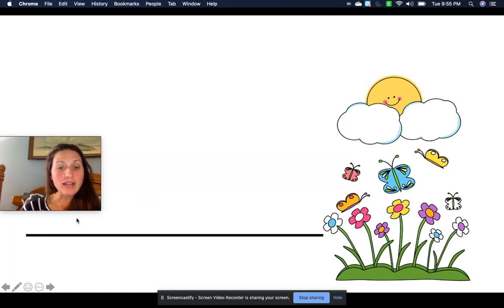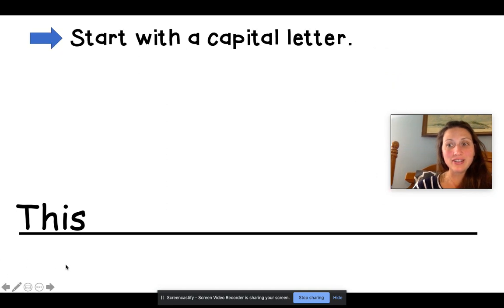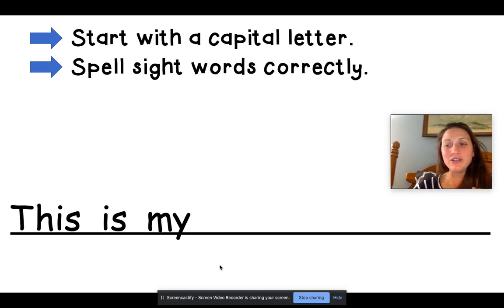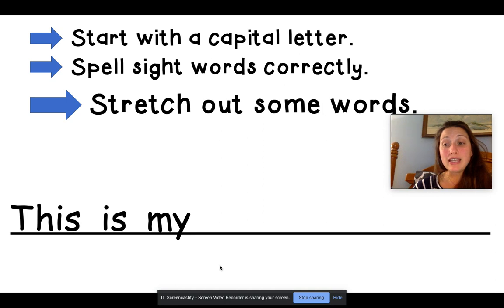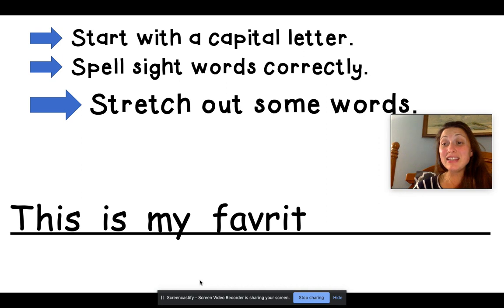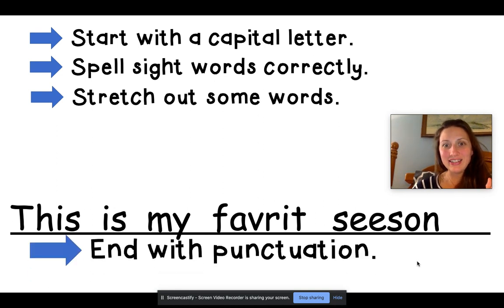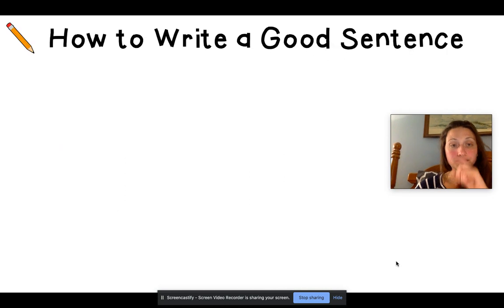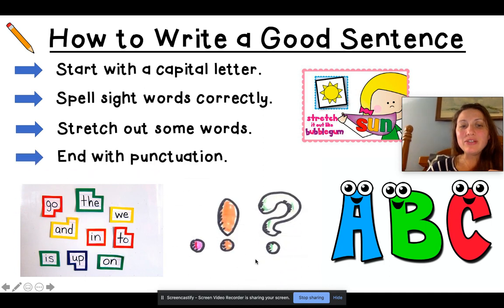How to Write a Good Sentence with Mrs. Savage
How to Write a Good Sentence